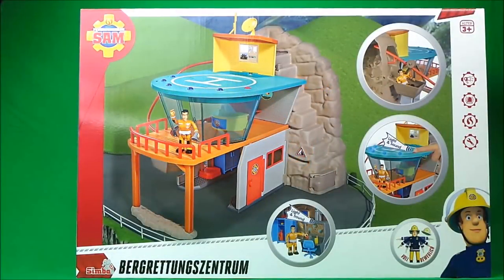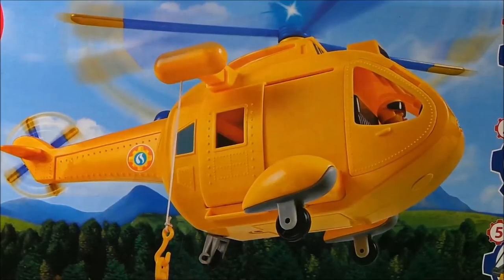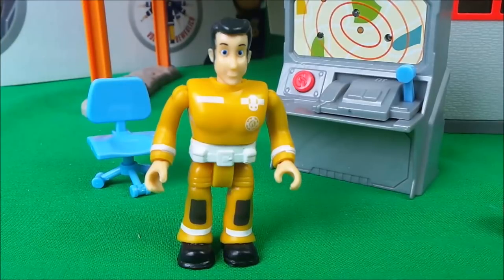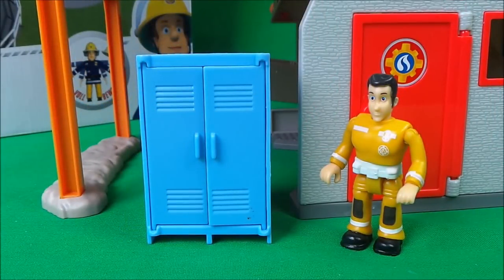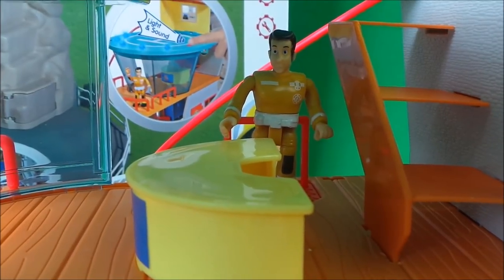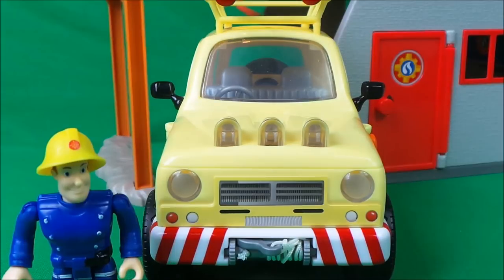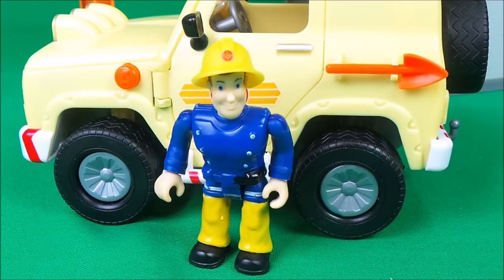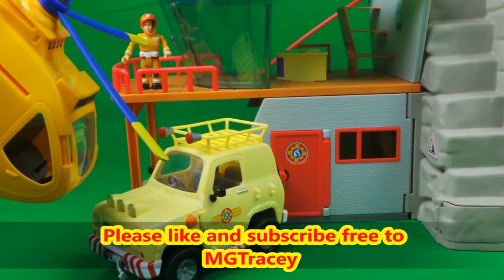FEUERWEHRMANN SAM, Neue BERG Rescue STATION & WALLABY für kinder | fireman Sam folgen deutsch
FEUERWEHRMANNSAM, Neue BERG Rescue STATION & WALLABY für kinder - FiremanSam folgen Deutsch .. Welcome to the best channel for kids. I have McDonalds playsets, Disney toys, Comics, Minions fun, Fireman Sam, Fire Engines and lots more every day. - x x x Tracey.